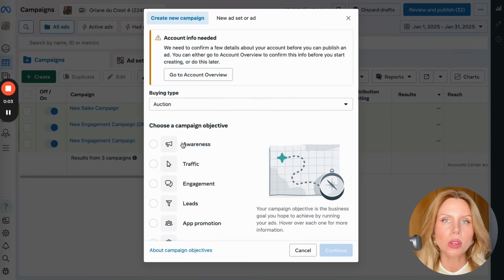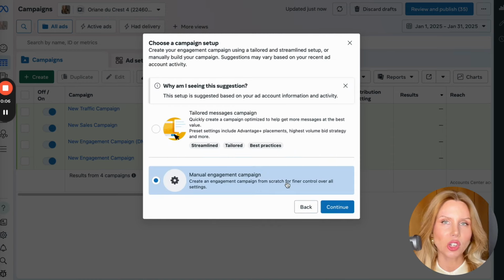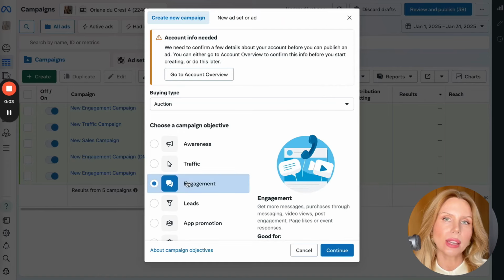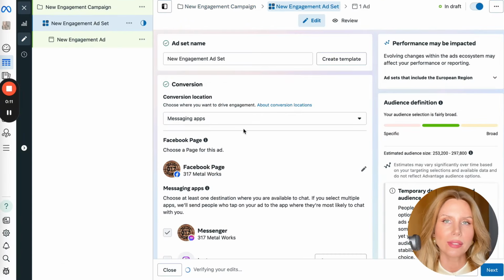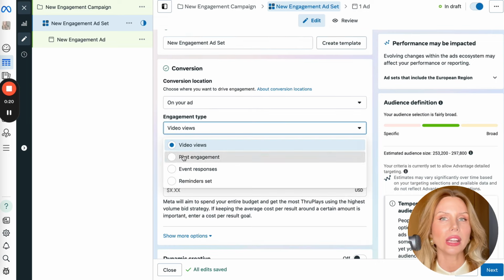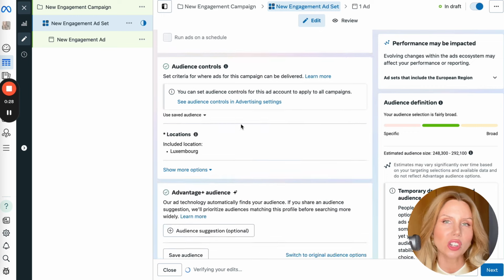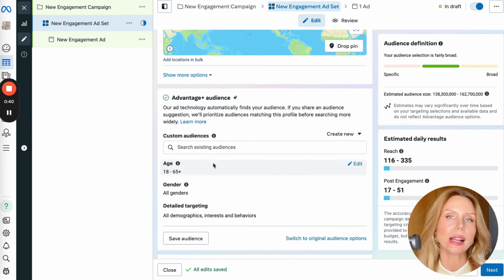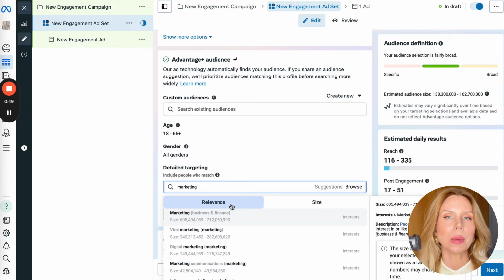Meta Ads 101 (Part 2)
👉Struggling to get results with Meta Ads? Not sure if Meta Ads is the right channel for your business? Take the quiz to find out your business’s true ad potential with Meta Ads

If you’re new to my channel, my name is Oriane du Crest. I’m the founder and owner of — an advertising agency that offers made-for-you services and coaching with the primary goal of delivering exceptional ad results for our clients.

Over the past 10 years we’ve spent more than $30,000,000 on paid ad campaigns (Facebook, Instagram, Google, and TikTok) generating a 20X ROAS (return on ad spend) for our clients.

We’ve created the ad campaigns for more than 4,000 businesses from all over the world and worked in every industry you can think of. We’ve also helped educate hundreds of thousands of entrepreneurs and marketers.